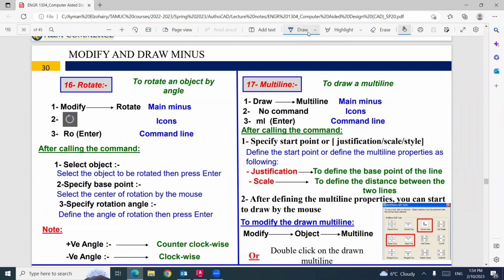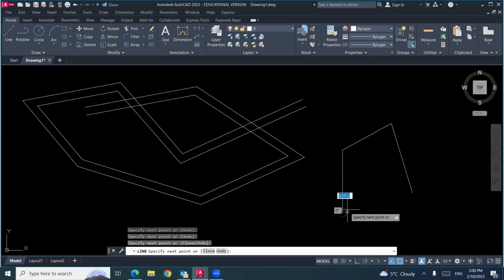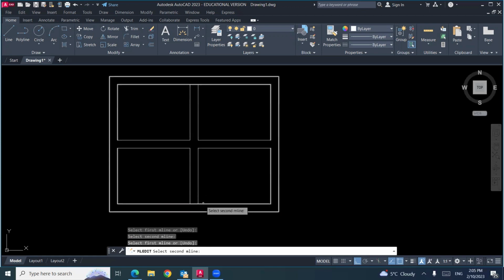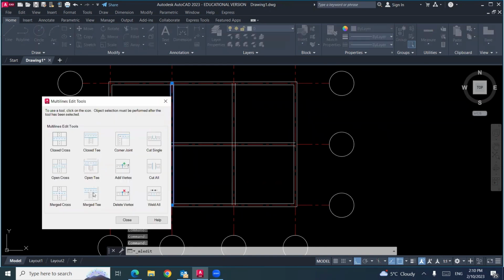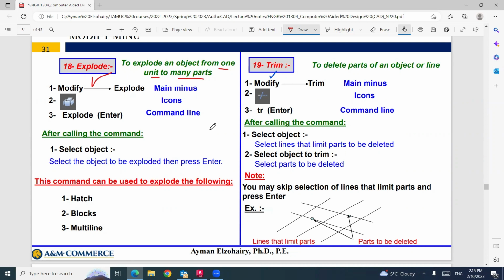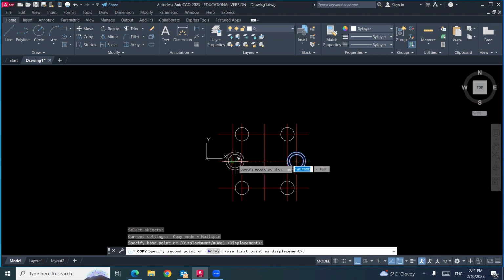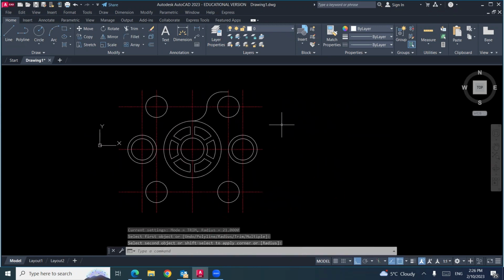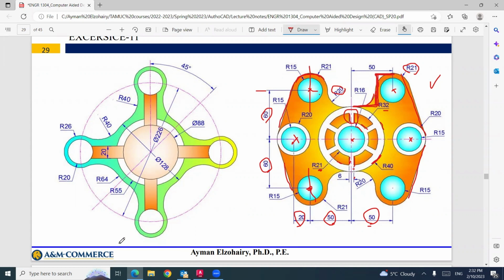8- AutoCAD commands ROTATE, MULTILINE, EXPLODE, and TRIM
How to use commands Rotate, Multiline, Explode, and Trim in the drawing. Also, how to use the Match Properties command.